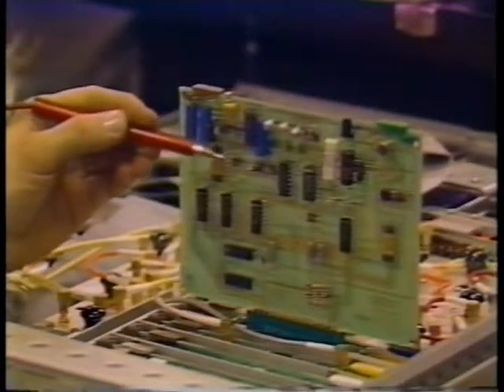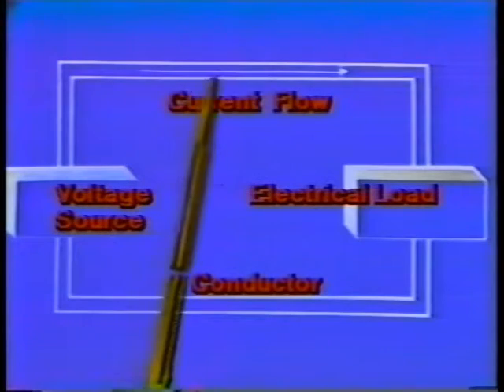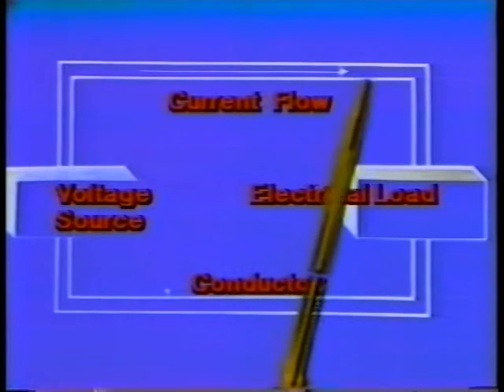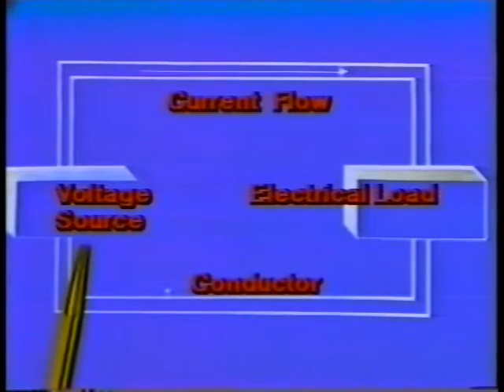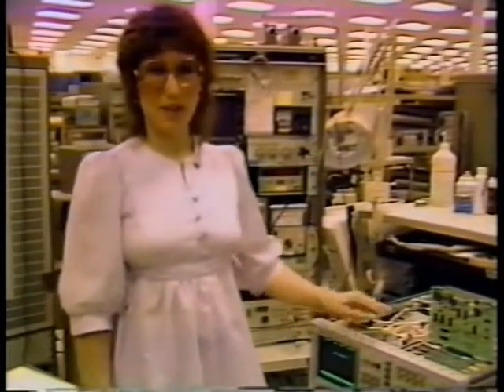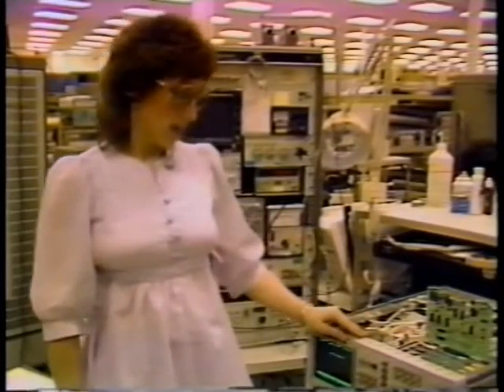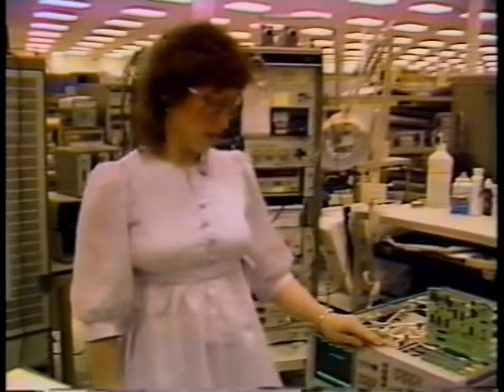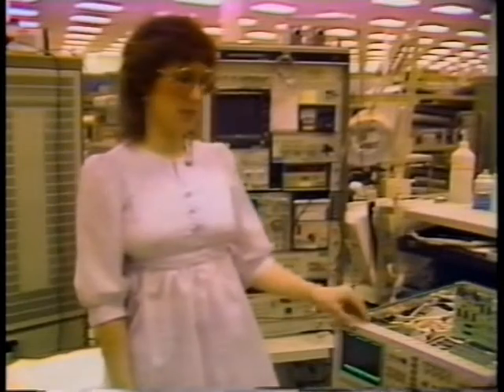Voltage in Electrical Systems -- Principles of Technology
Here is a segment of Voltage in Electrical Systems from "Principles of Technology." Learn about voltages and the sources, the flow of the circuit.